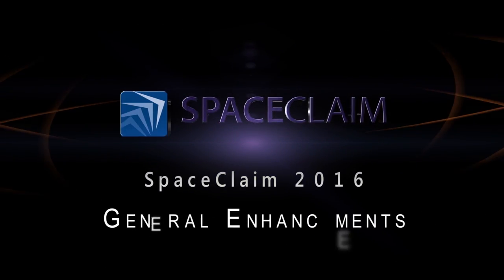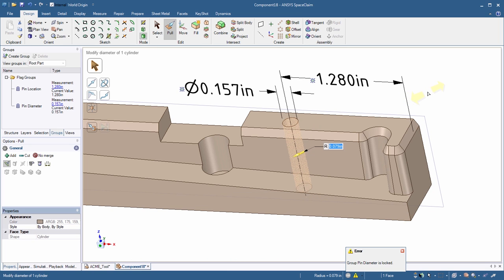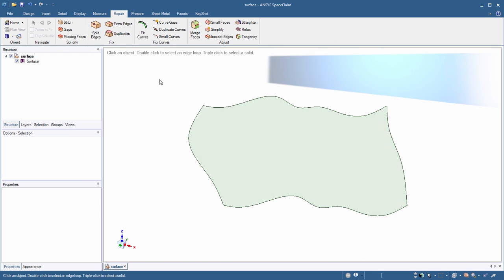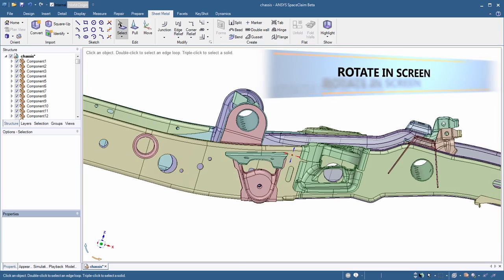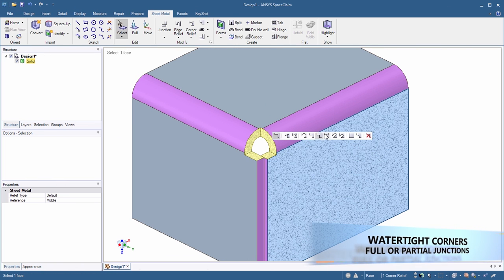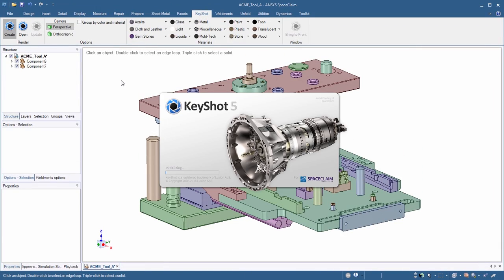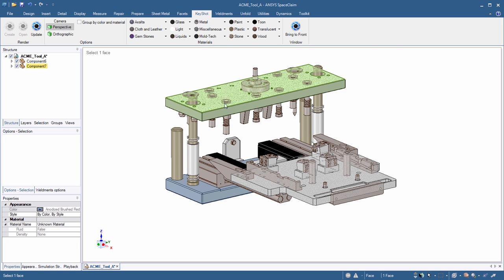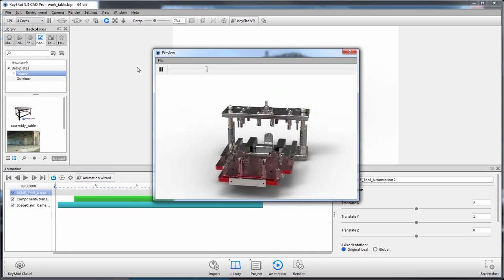ANSYS SpaceClaim 2016 General Enhancements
A quick overview of what's new in ANSYS SpaceClaim 2016.